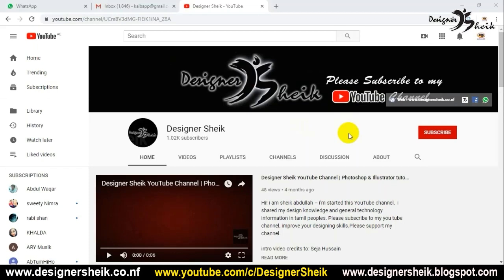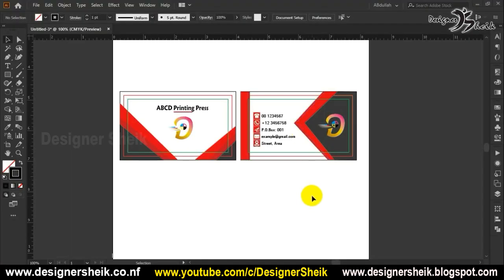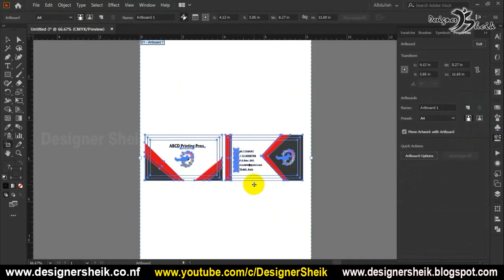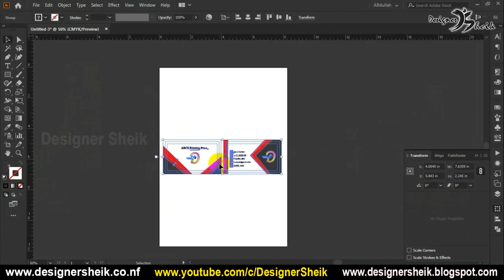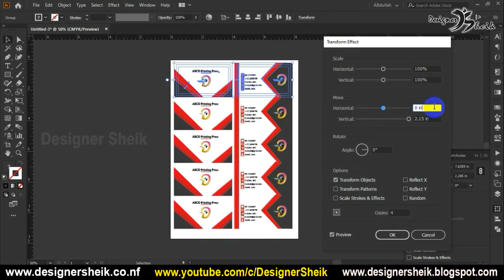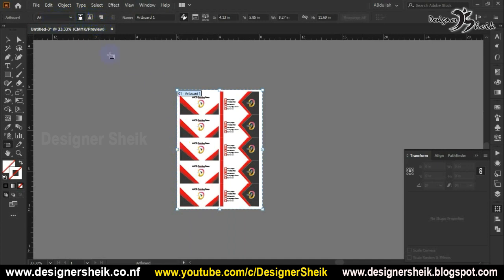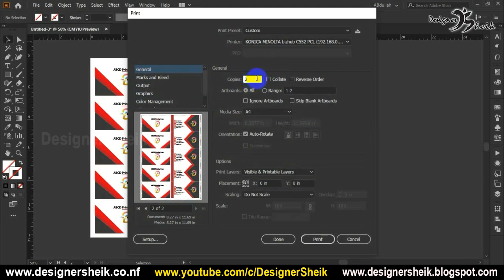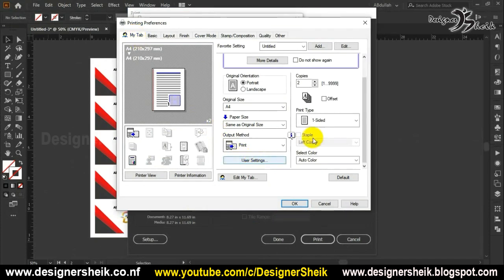How to print double sided business cards in illustrator | Double sided printing settings | Ep76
In this video, I talk about how to print double sided business cards in illustrator in tamil.

Hi! friends i'm sheik abdullah – i'm started this YouTube channel,  i shared my designing knowledge and general technology information in tamil peoples.